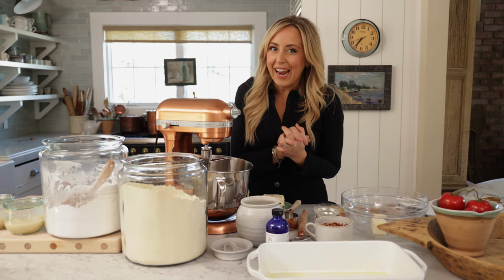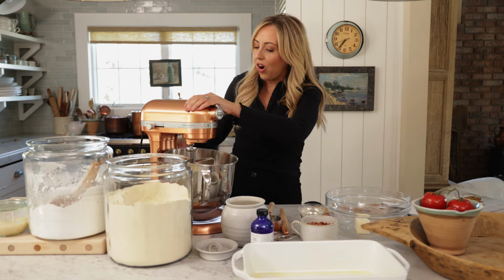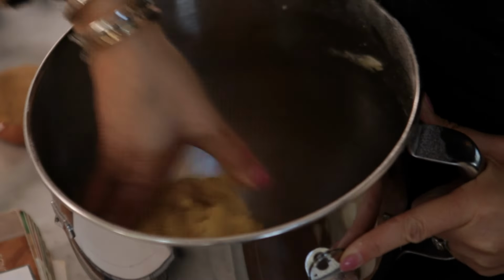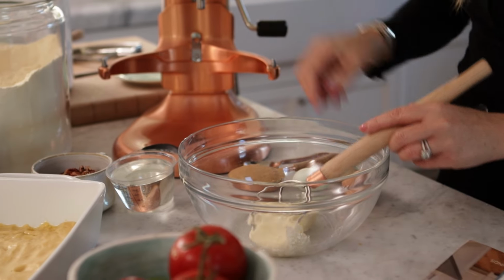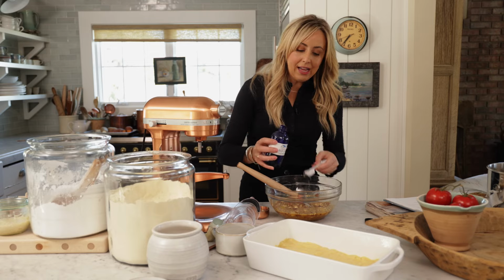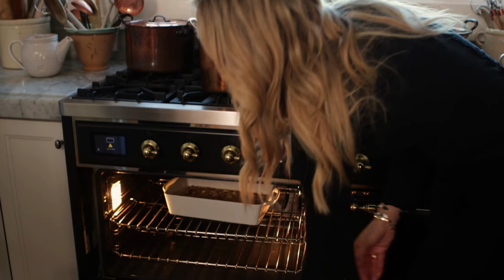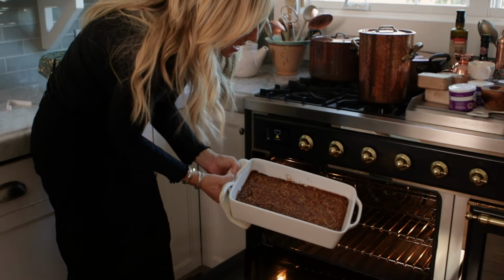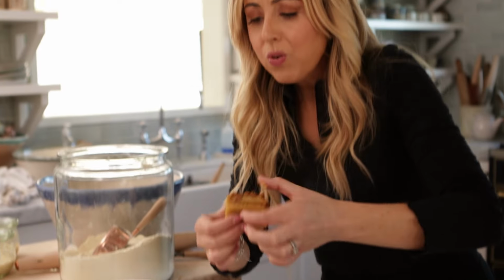How to Make Kamut Pecan Bars - Pecan Pie’s New Competition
When you want the intense flavor of pecans, these bars are a classic comfort food dessert any time of year and so much easier than pie.  Warm and gooey, and even better with Kamut flour!  Here's my custom recipe from my book!  See below.

Full Instructions and Ingredients in my book:
FOR THE LOVE OF KAMUT - by Lizi Heaps

We hope you'll try this in your own home!
xoxo
Liz & Lizi

Top Moments:
00:00  My Pecan Bar Recipe from For the Love of Kamut Cookbook
00:40  Adding Ingredients for Pecan Bar crust
02:13  Pressing the crust into the greased 9 x 13 baking dish
03:15  Making the Filling and Pecan Topping
04:52  Adding French Salt to sweet recipes
05:46  Baking and Knowing When It's Done
07:03  Don't look at the color - No more jiggle is the test
08:00  Taste Testing

Ingredients
CRUST
1 3/4 c White Kamut Flour
1/2 c powdered sugar
1 c butter (2 sticks) softened

PECAN FILLING
*may also be used in Pecan Pie
1/3 c butter, softened
1/2 c brown sugar
1 c light corn syrup
3 eggs, lightly beaten
1 1/4 tsp vanilla extract
1/8 tsp French gray coarse salt
1 c pecans, chopped

FAQ:  IS KAMUT® FLOUR GLUTEN FREE?
Kamut® flour is NOT gluten-free, but has often been found to affect people differently than typical flour gluten. Some studies have shown that Kamut® flour and products might be more digestible for people who experience symptoms of gluten intolerance.